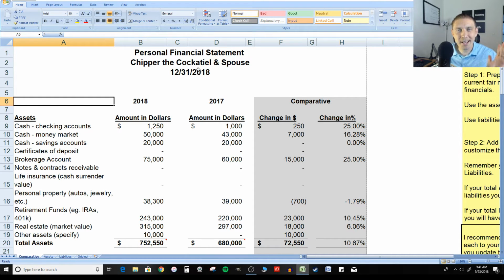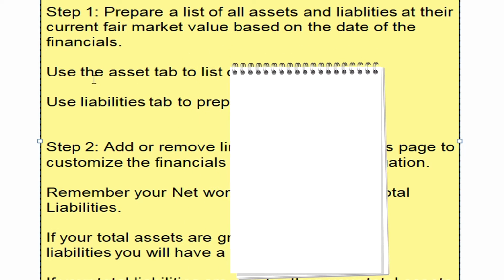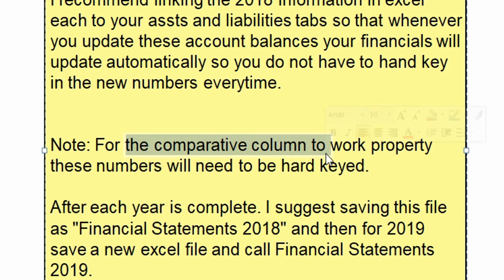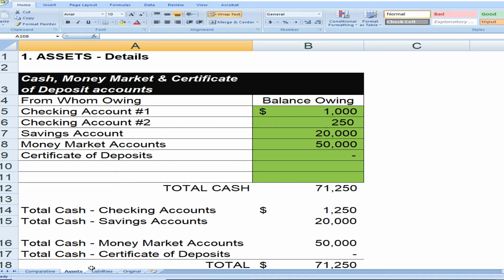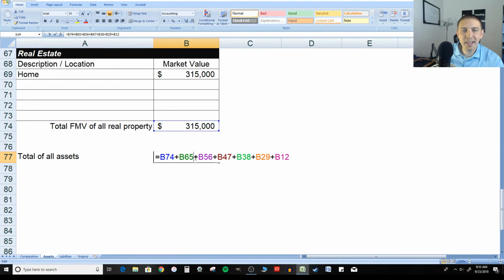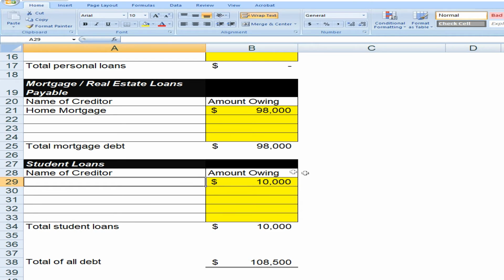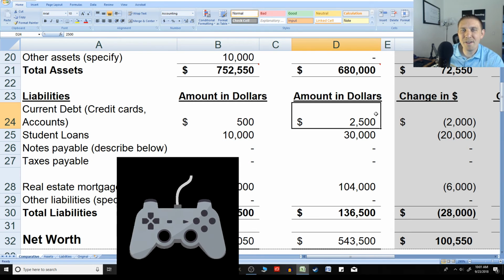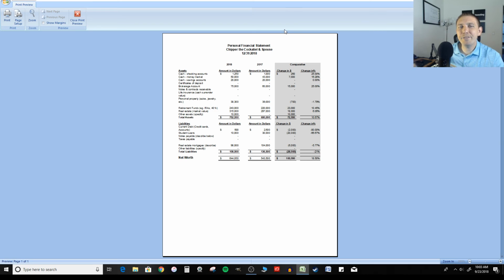Free Personal Financial Statements Using Excel (How To Calculate Your Net Worth) Full Walk Through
Free Personal Financial Statements Using Excel (How To Calculate Your Net Worth) Full Walk Through. 100% Free to download.

Follow the dropbox link here to download the free excel financial statement template

Click the dropbox link then go to the top right corner of the page hit the button  that has three dots in the top right corner. From there you will find an option to download.

•In this video you learn the benefits of keeping personal financial statements.
• How personal financial statements work.
• What personal financial statements are used for.
• You will learn where to go to download a free personal financial statement excel template.
• How to calculate your net worth and how to track your net worth every single year going forward.
• You will also get a walk through on how this free excel template works.

My free excel personal budget template can be found - Just look for excel budget template.

♦ Save money, budget, build wealth and improve your financial position at any age

New videos typically every Sunday or Wednesday. Do not forget to help out a friend and share this information with them as well.

About me: I'm passionate about helping people build wealth by learning more about personal finances, investing and taxes. My mission is to help people improve their financial position career and life.

I also enjoy teaching others about the accounting profession, tech tips, and helping people overcome challenges in their everyday life as well as their career.